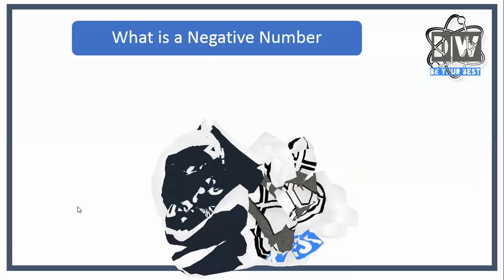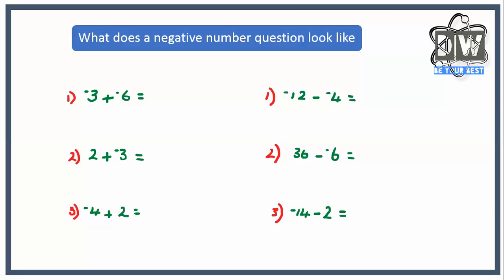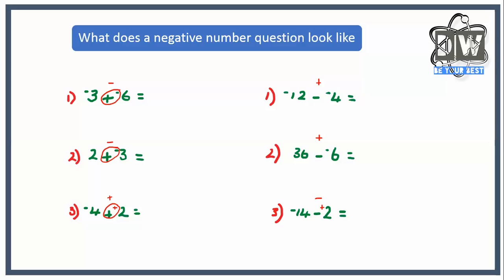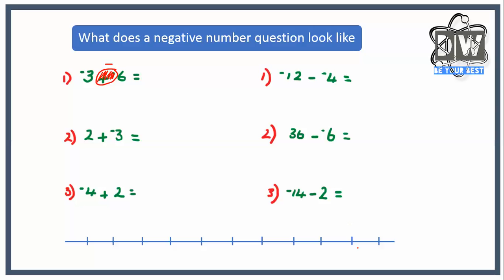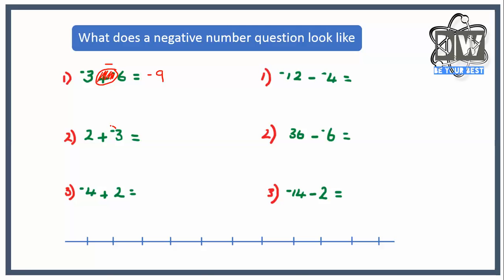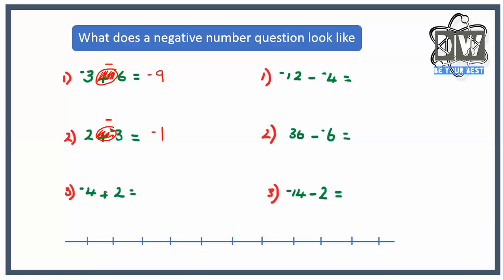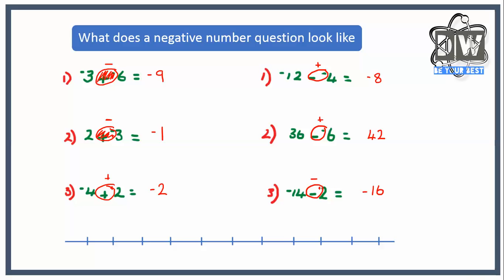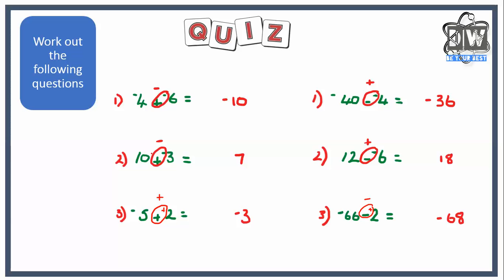Negative Numbers Adding and Subtracting